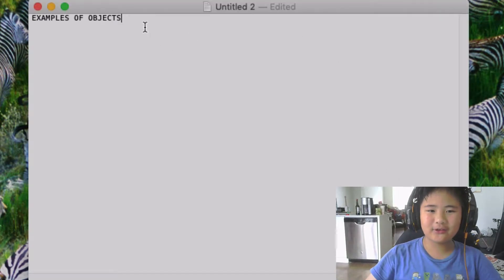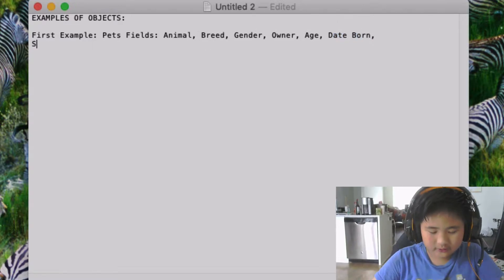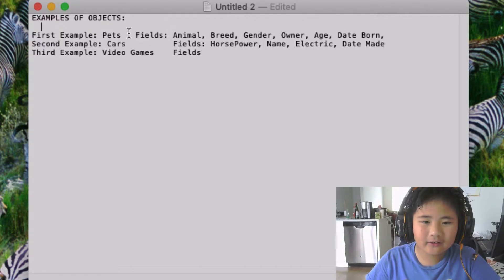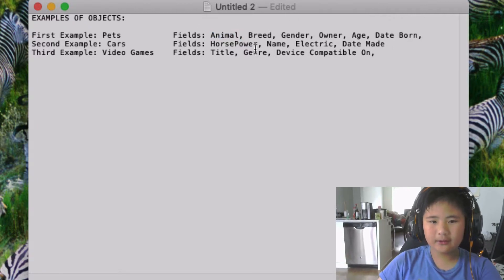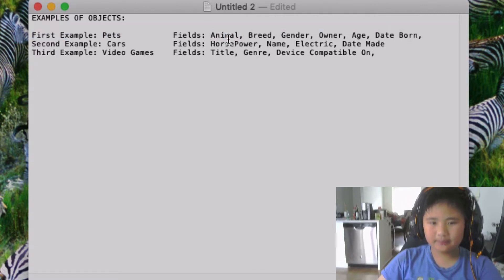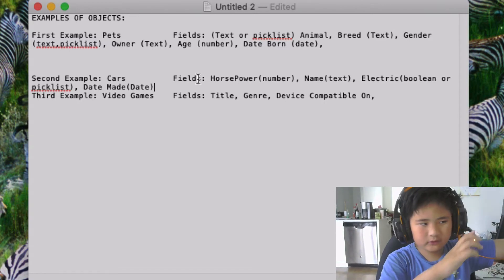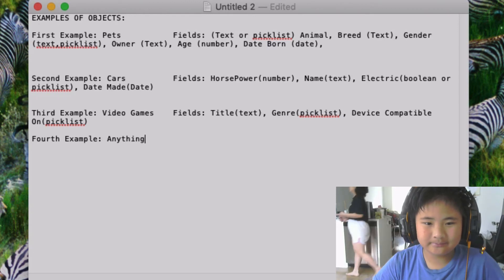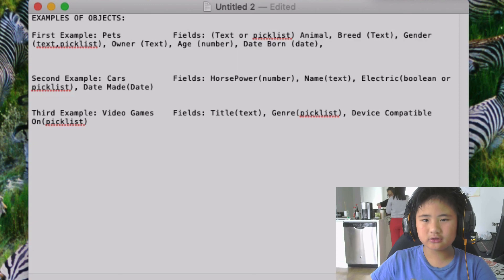10 Year Old Explains: Examples of Salesforce Objects and Fields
Simple Salesforce step by step training by Joshua Tanzil at Grade 5.

Salesforce Elementary Fundamental - Objects and Fields